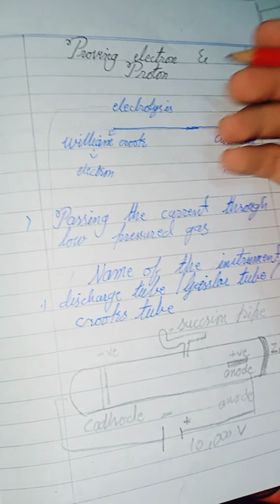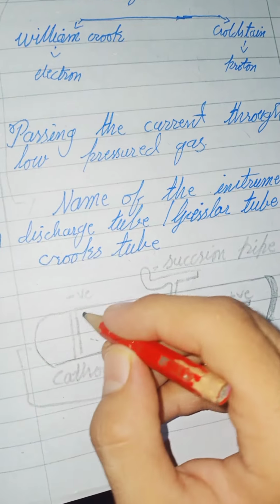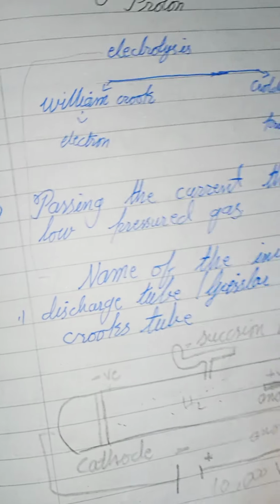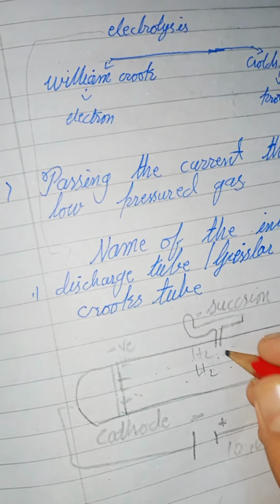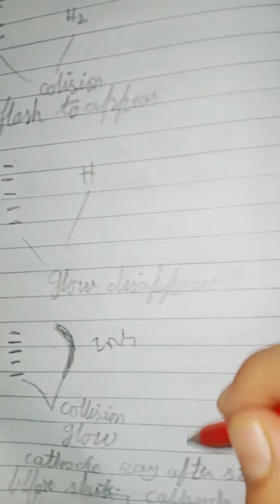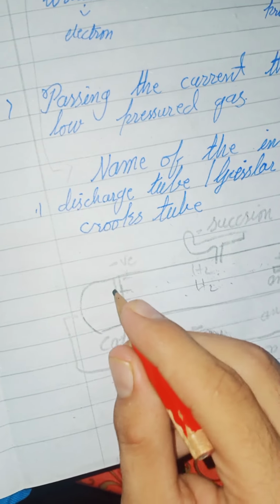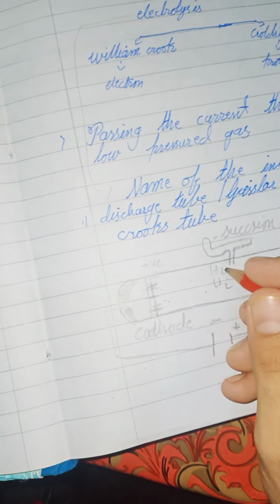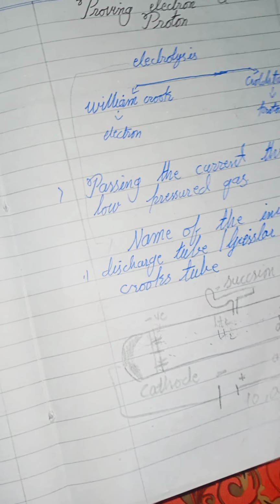chemistry lecture 5 discovery of electron and proton